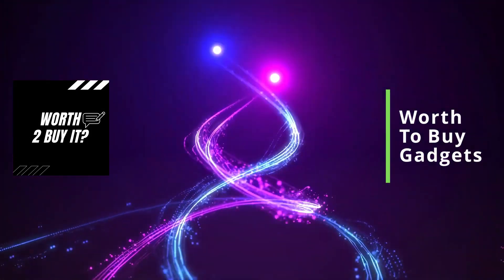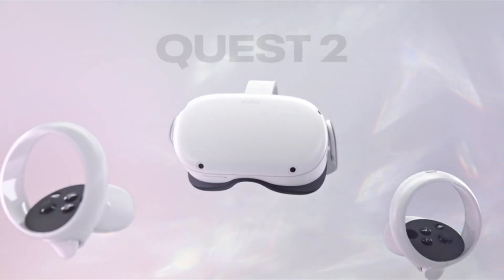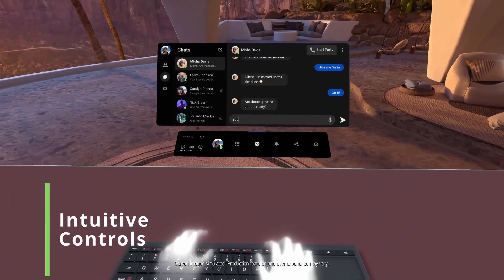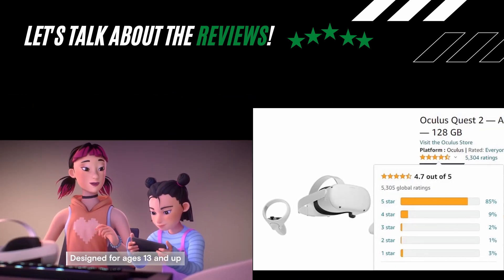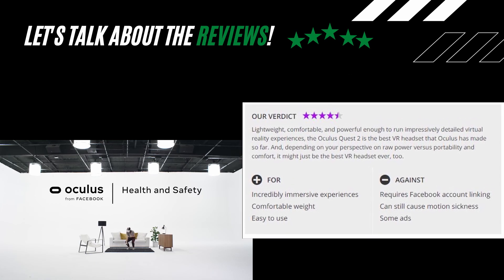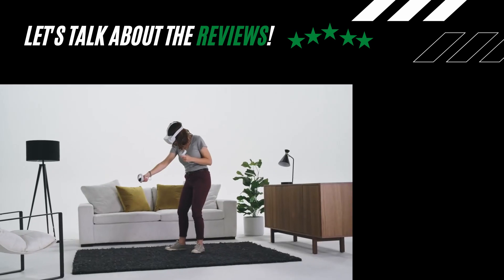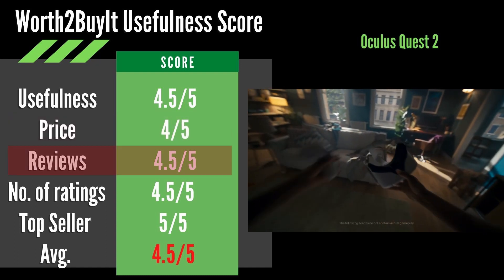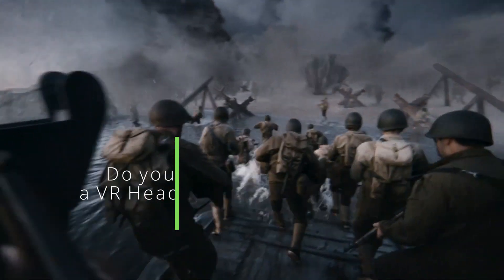WHY would you buy the Oculus Quest 2 VR - Usefulness Score.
Oculus Quest 2

Revealing the Usefulness Score for the Oculus Quest 2, product specifications, online rating and reasons WHY would you buy this VR Headset.

Full name of the reviewed product:
Oculus Quest 2 — Advanced All-In-One Virtual Reality Headset — 128 GB
0:00 Intro
0:54 Oculus Quest 2 Specifications
2:29 Price
2:40 Oculus Quest 2 Reviews Data
5:00 Oculus Quest 2 Usefulness Score

Any feedback is appreciated and can be left in the comments section down below and I will get back to you as soon as I can!